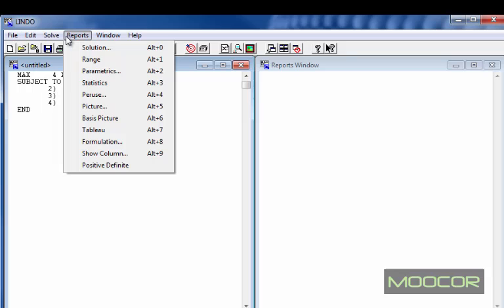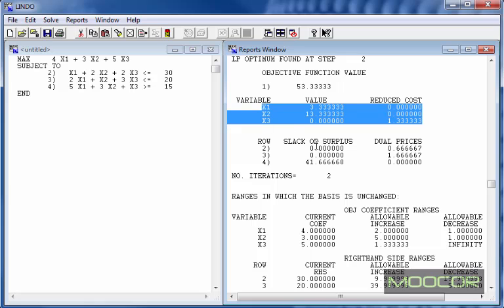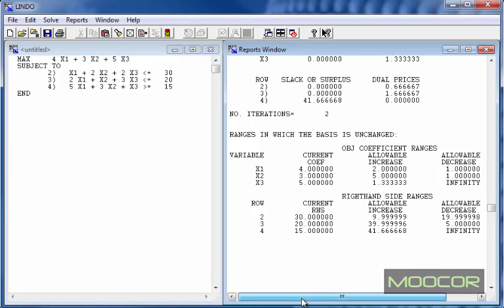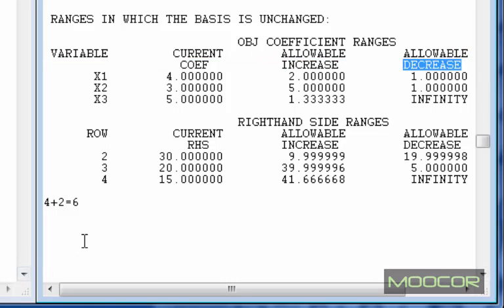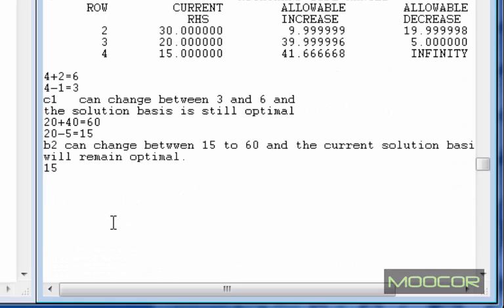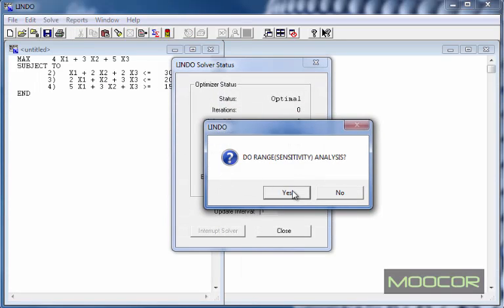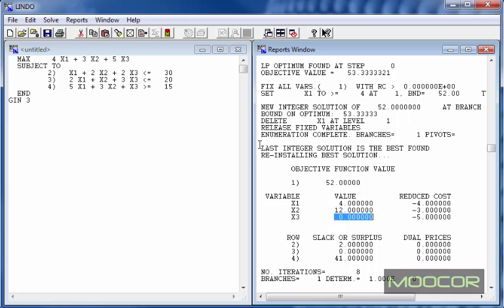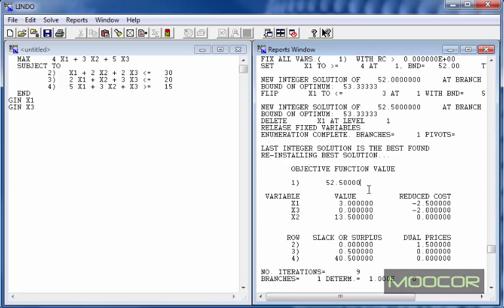LINDO Tutorial - 2: Sensitivity Analysis and Integer Programming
This is the second video demonstrating sensitivity analysis capabilities of LINDO. It also includes a demonstration of LINDO's solution for Integer Programming Problems. (Re-edited version to remove the background audio)